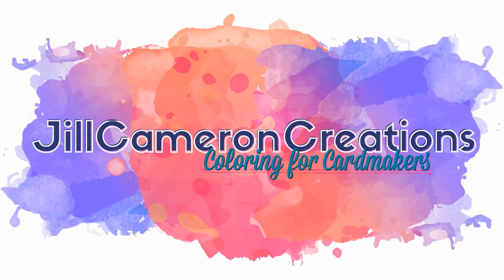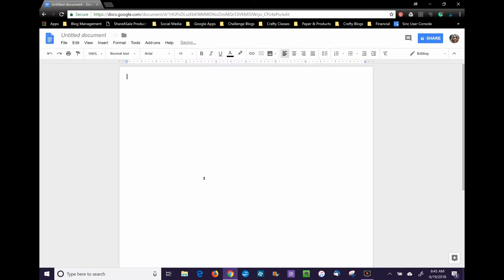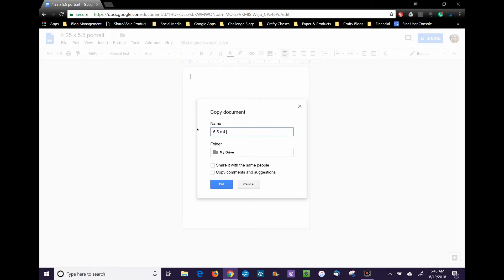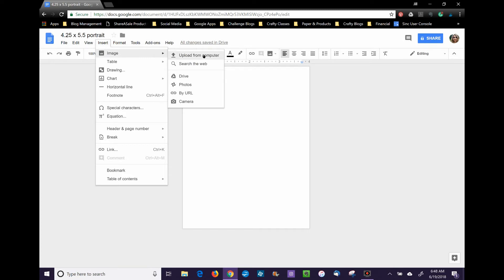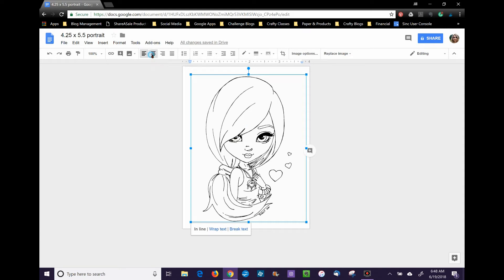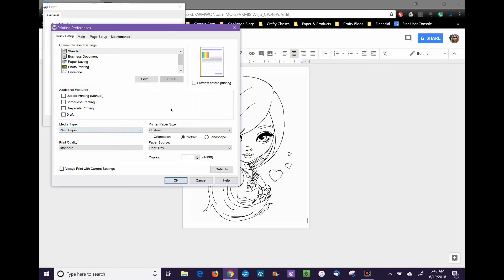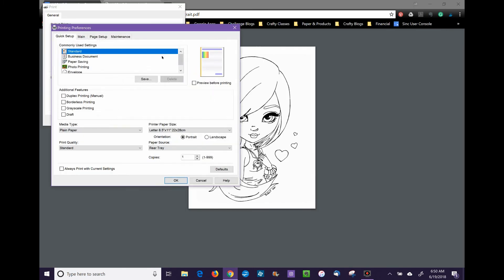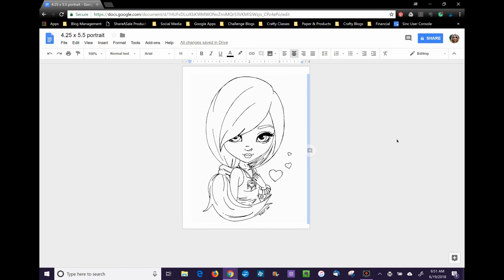Digital Stamp Setup Using Google Docs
My usual card size is 4 1/4" x 5 1/2" (A2) which means I can print four digital stamps on one piece of cardstock.  The issue I have is putting four digital stamp images in a document; it can be tricky to size everything correctly.  I opt for a much easier method that works every time without fancy software.  I set-up my page size to match the size of my card front in Google Docs.  Google Docs is free with your Gmail account.  Let's go through the steps to see how quick and easy this is to do.